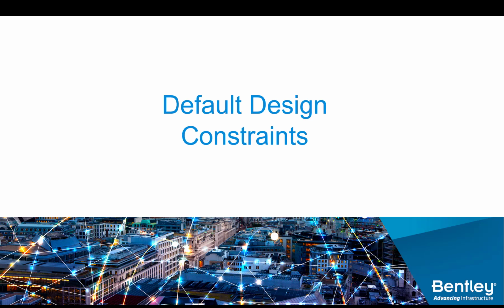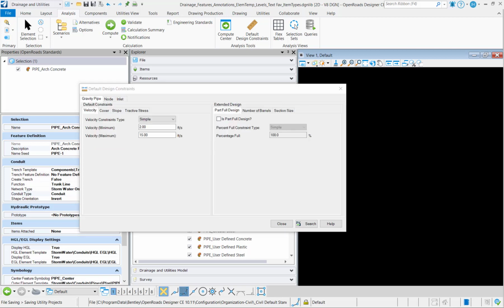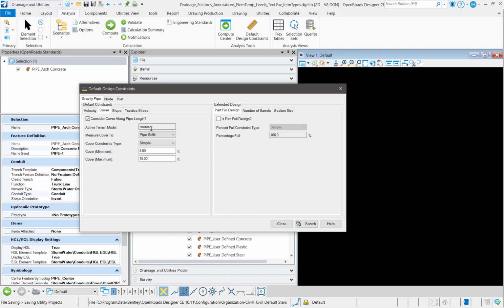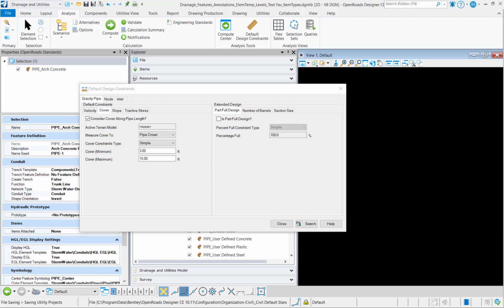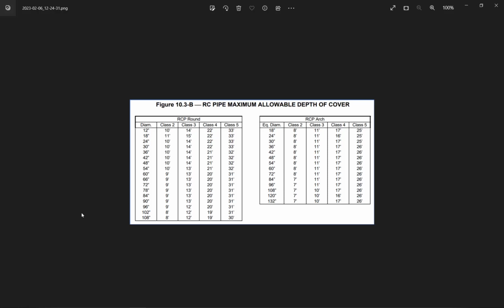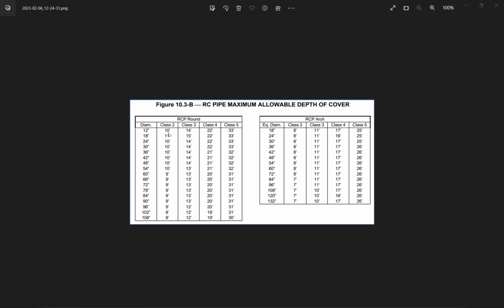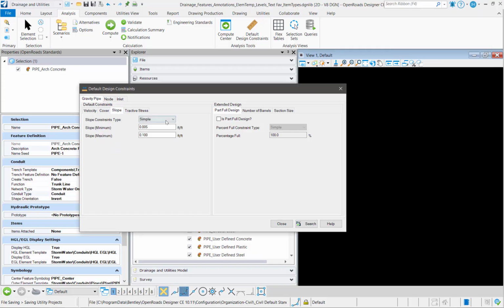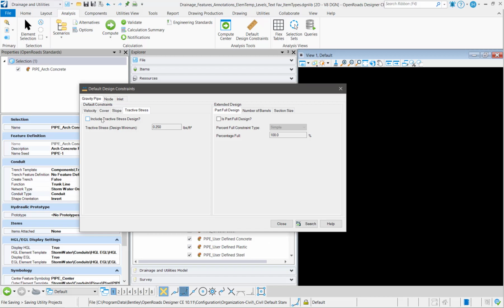Video 27 6 1a Default design Constraints Pt 1